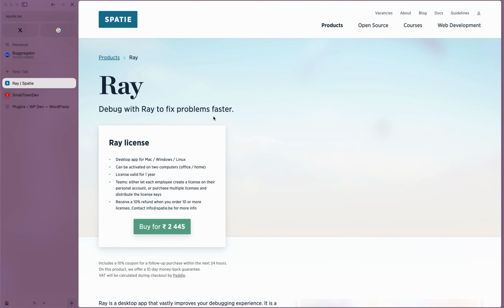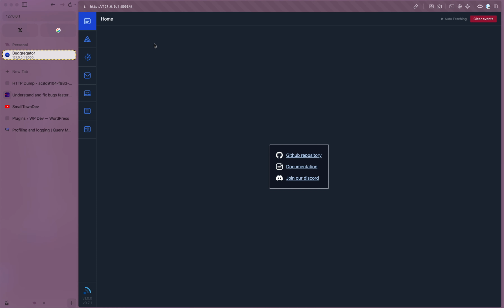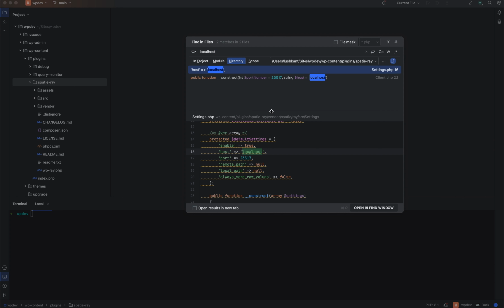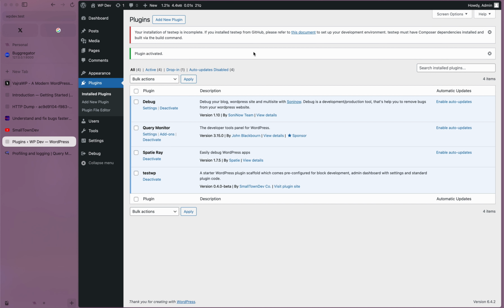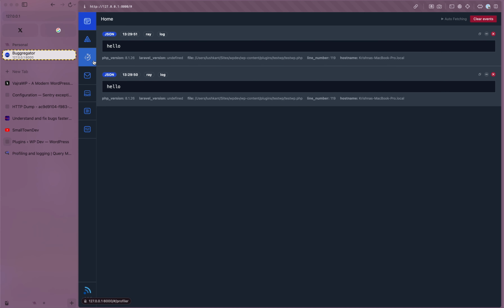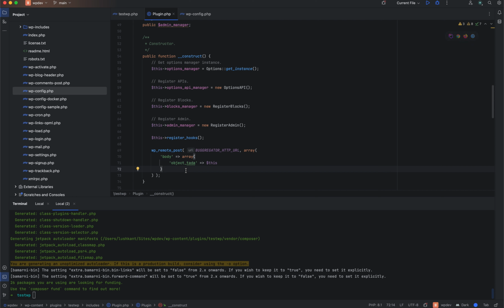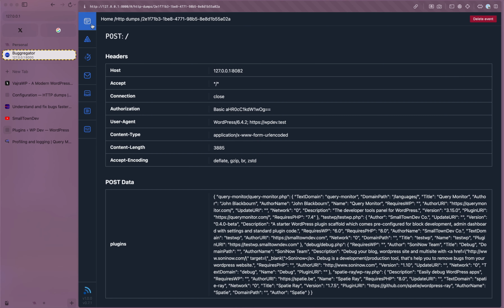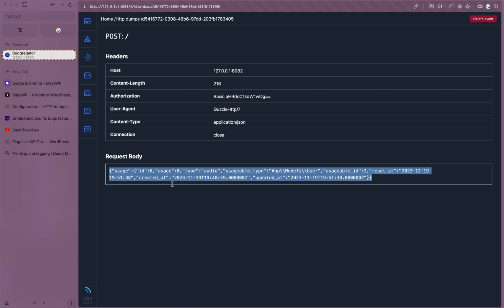All-in-One PHP Debugging Solution: A MUST Have for Any PHP/WordPress Developer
In this video I talk about how I found an ultimate debugging tool for PHP and Modern applications. How you can utilize it to boost your workflow from installation to usage, let's take a look into it together.
Buggregator, is also OpenSource and free for usage. It is lightweight and runs in Docker, find the links below to get it.

=== Timestamps ===
00:00 - A bit of context
04:00 - An OpenSource PHP Debugging Tool
04:50 - Installing and Using Buggregator
06:15 - Using Buggregator Server with Ray Plugin
12:25 - Silly Me: Always remember to use right URL prefixes
14:18 - Let's Try Again
16:37 - HTTP Dumps - Outputting data through HTTP requests
22:26 - Trying Buggregator in Laravel
26:08 - Final Remarks

=== Music Credits ===

=== Related Keywords ===

WordPress Debugging
PHP Debugging
Build WordPress Plugins
Build WordPress Themes
Create WordPress Block Themes
WordPress development
PHP Development
Spatie Ray
Sentry
Local SMTP